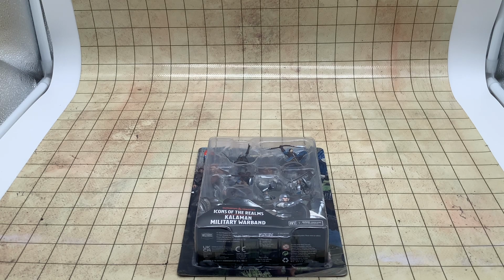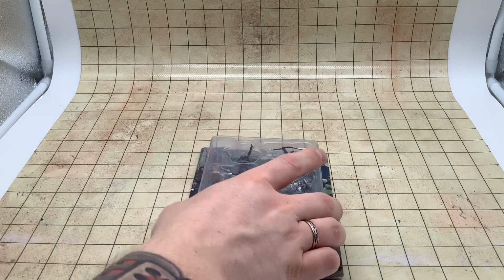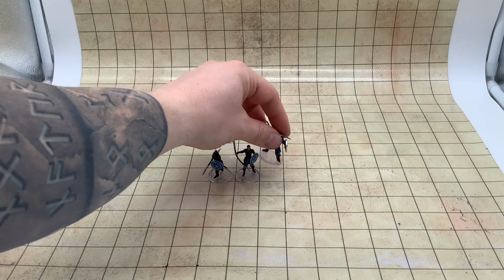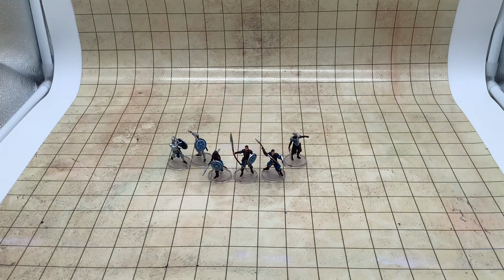Unboxing - WizKids - D&D Icons of the Realms - Kalaman Military Warband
A very versatile Warband-Set. I really can recommend this Set.